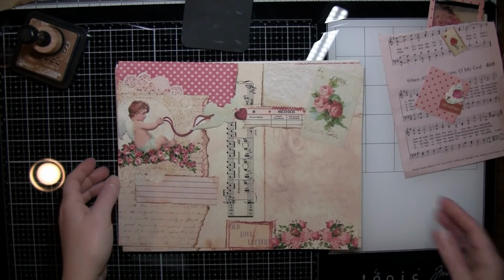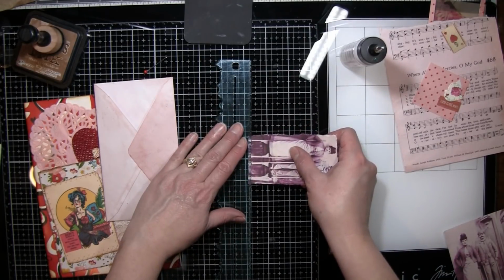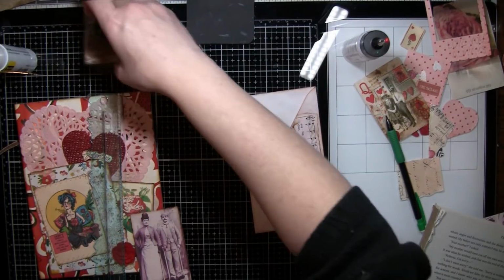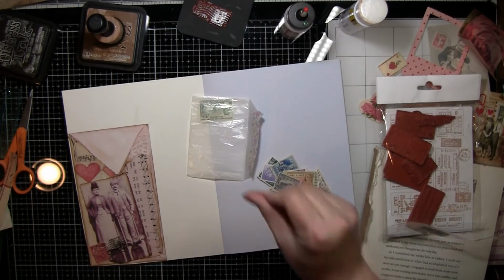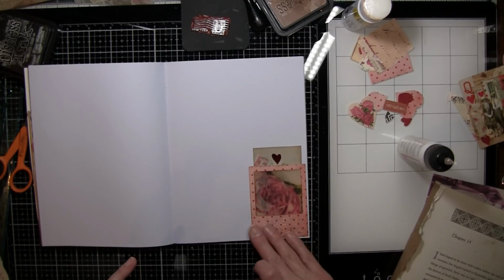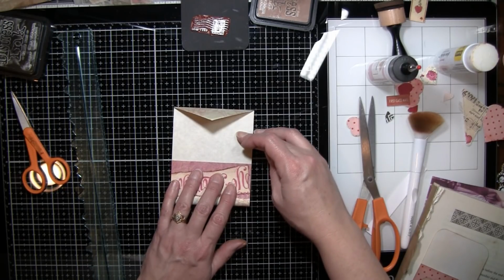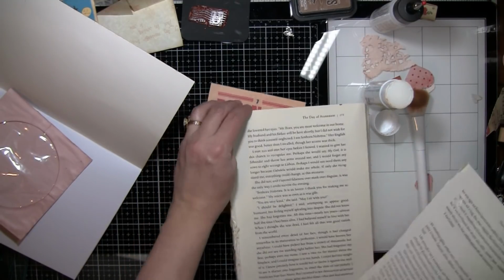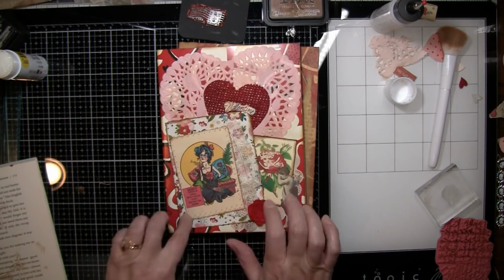New Digi and Finishing Valentine Booklet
This video is not intended for children sharp tools and toxic substances may be used in the creation of these crafts.
In this video I will show you my new digi Old Love Notes and I will finish the Valentine booklet we started in the last video. Come on in and craft with me.